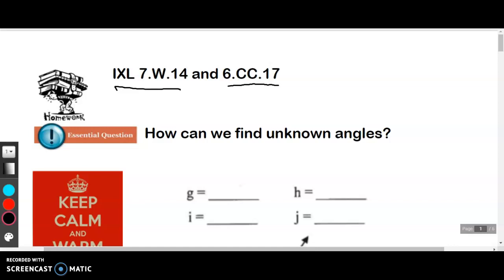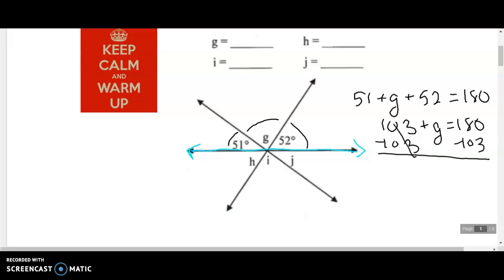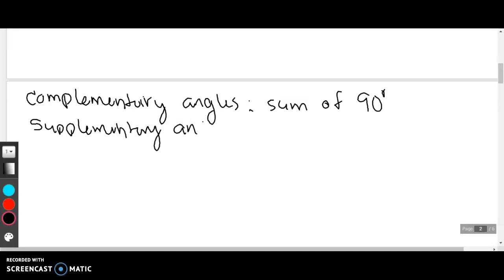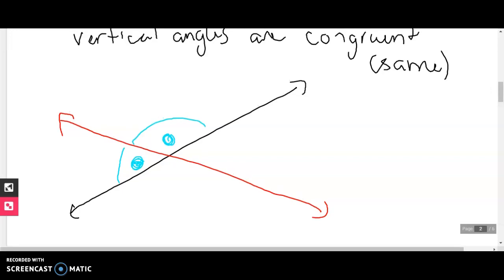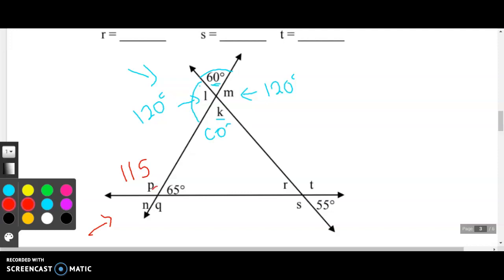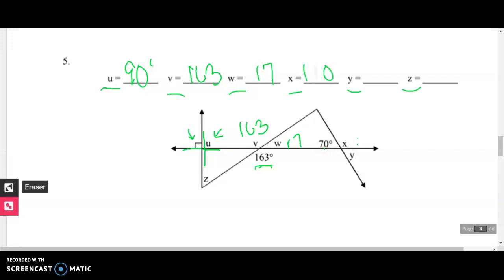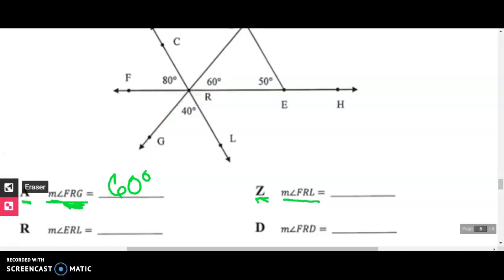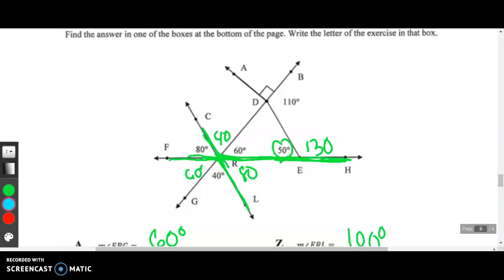Finding Missing Angles 2